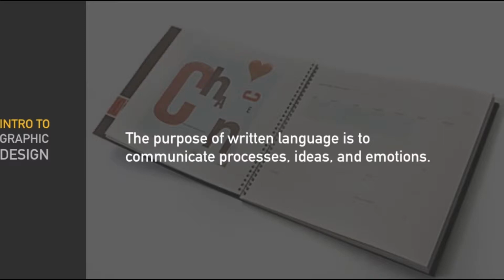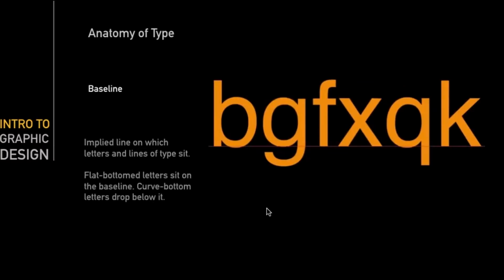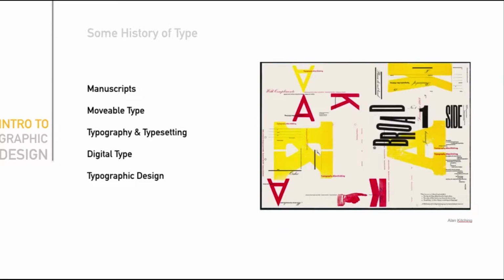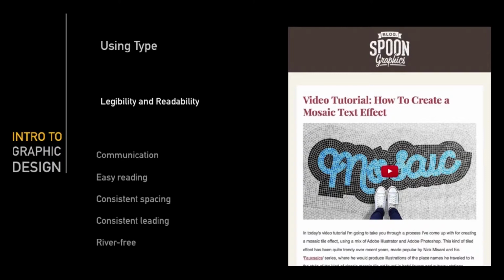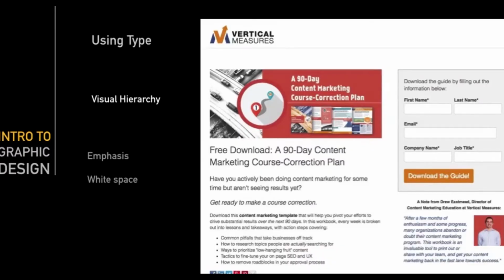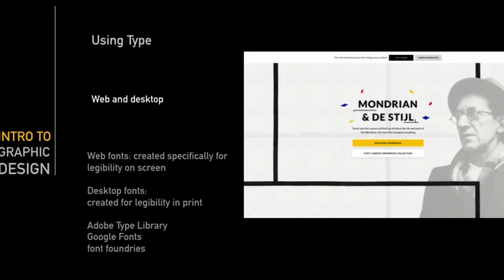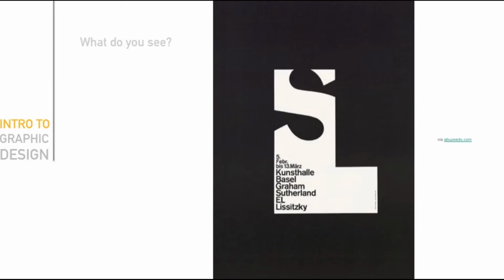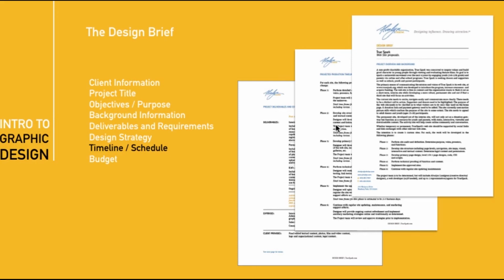Introduction to Graphic Design 03: Designing With Type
Instruction in this session introduces basic concerns of designers working with type including:
Parts of type,
Measuring type,
Using type, and
What the heck is a design brief?

Get instruction delivered delivered right to your inbox a couple times each month, including links to my unlisted instructional videos.

List members can join my Eye Level Insiders Facebook Group here (for list subscribers)